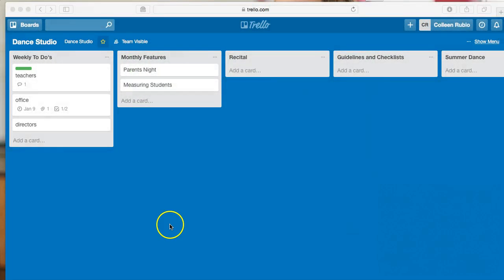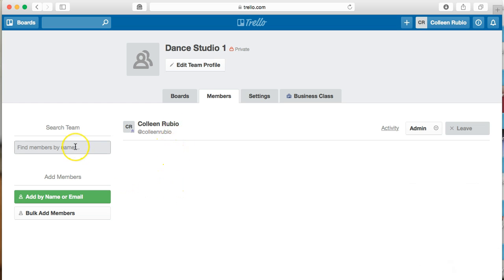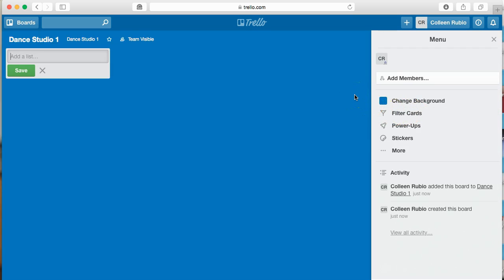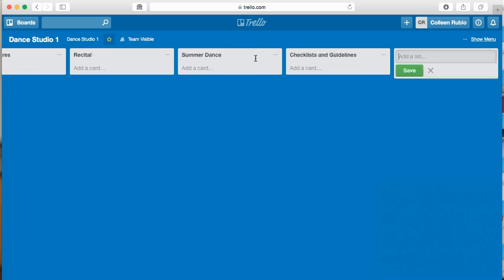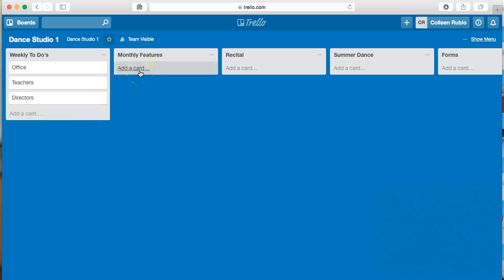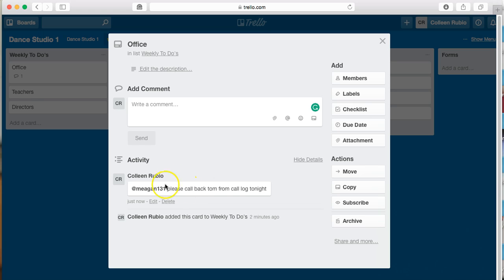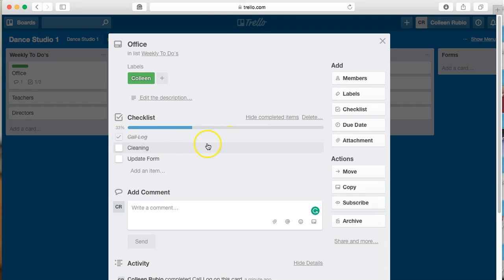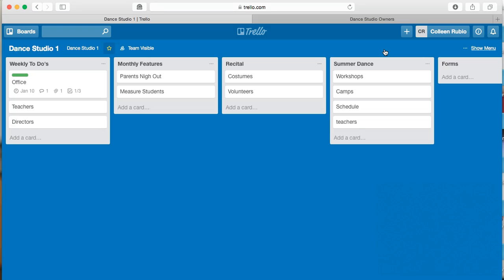Trello Demo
Trello Demo for Dance Studio Owners